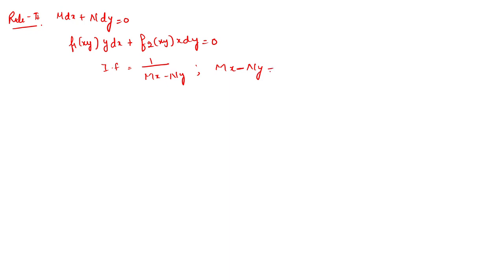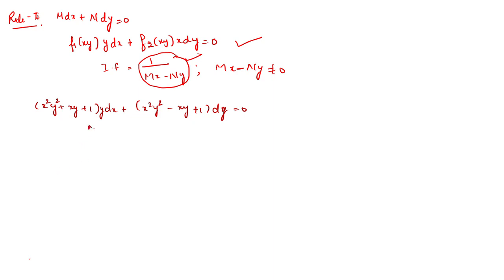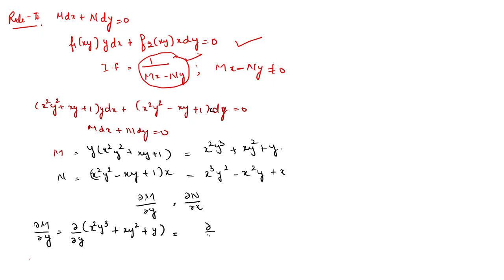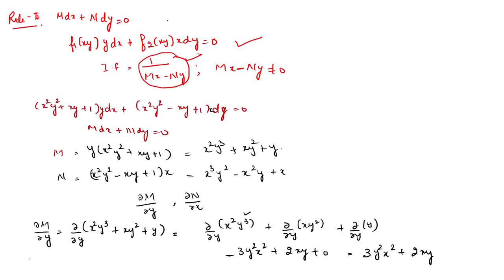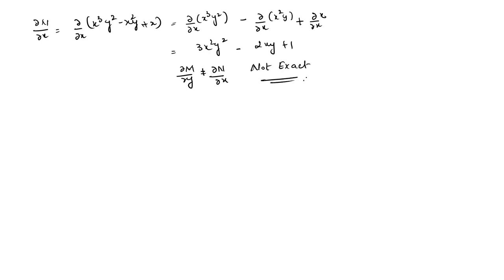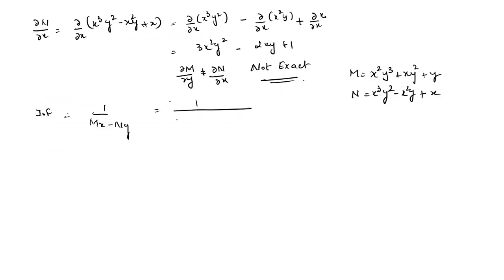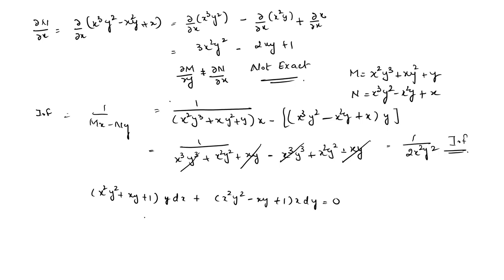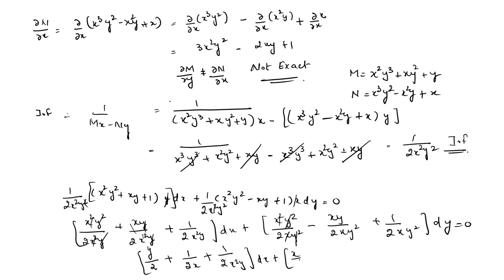Solving Non-Exact Differential Equations Made Simple | By Mathematics Enigma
Ready to conquer non-exact differential equations? Dive into our comprehensive tutorial, meticulously crafted to demystify these mathematical puzzles. Whether you're a novice or looking for a quick refresher, our step-by-step breakdown will equip you with the skills to solve them effortlessly. Elevate your math prowess today!